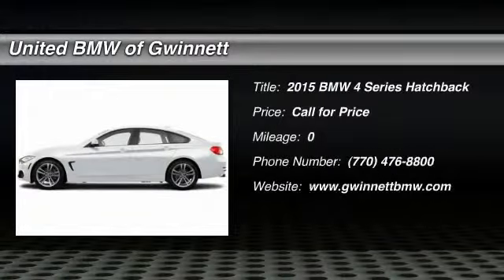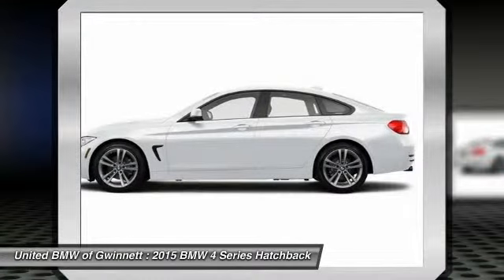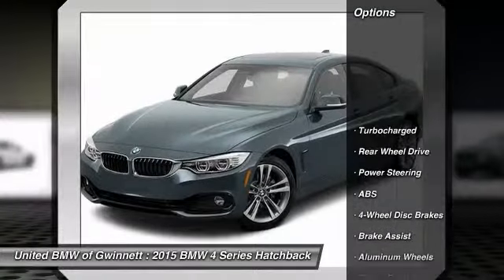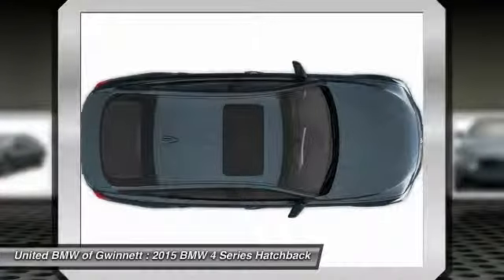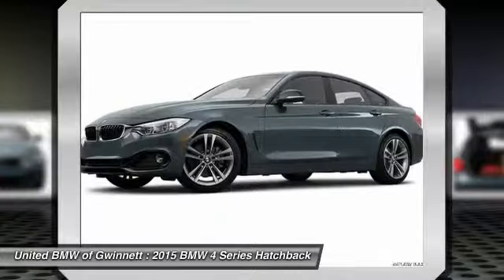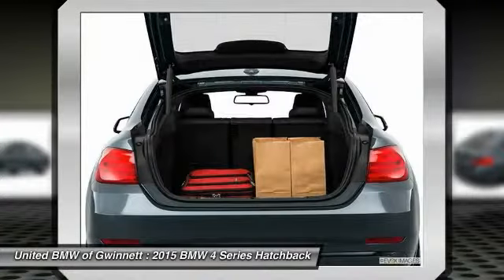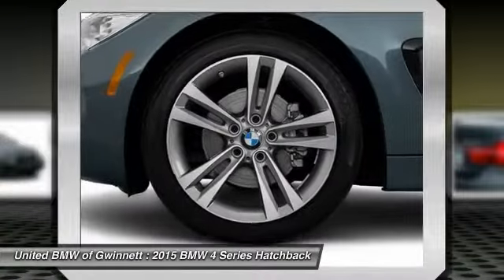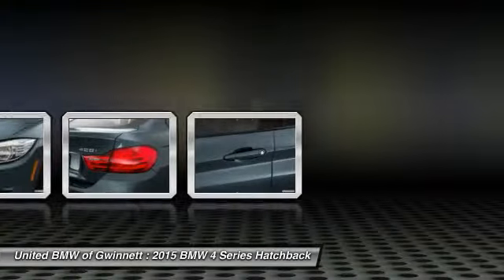2015 BMW 4 Series Duluth GA 48644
2015 BMW 4 Series 435i

This 2015 BMW 4 Series 4dr 435i Gran Sedan features a 3.0L STRAIGHT 6 CYLINDER 6cyl Gasoline engine. It is equipped with a 8 Speed Automatic transmission. The vehicle is Alpine White with a Coral Red/Black interior. It is offered with a full factory warranty.